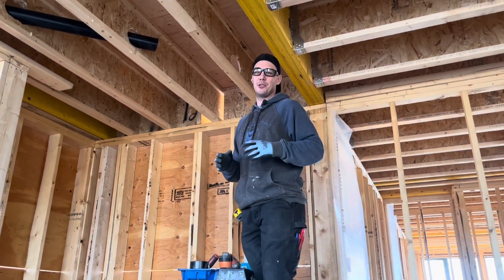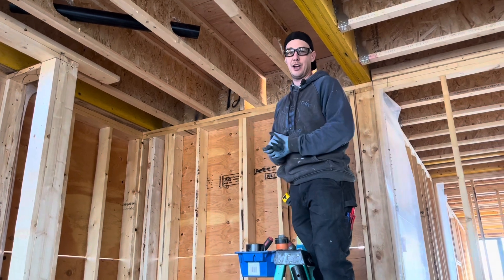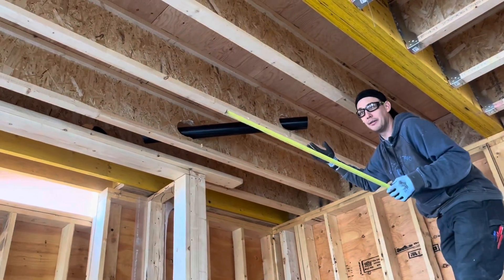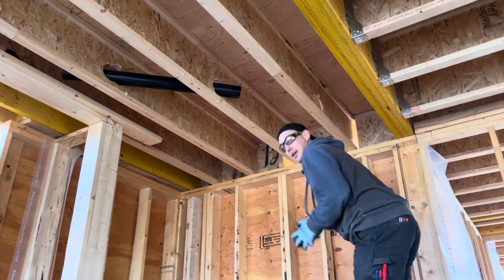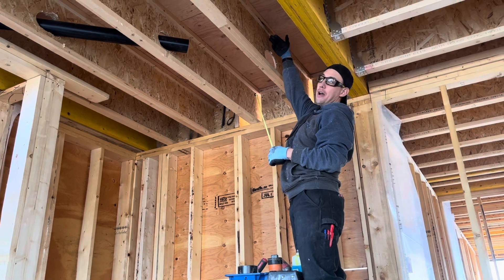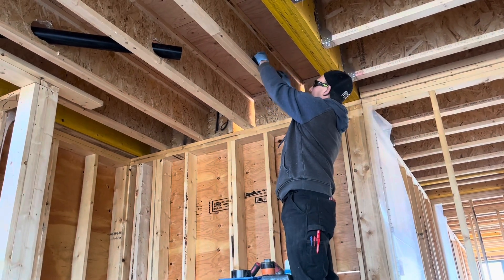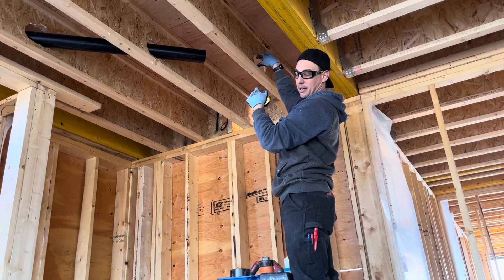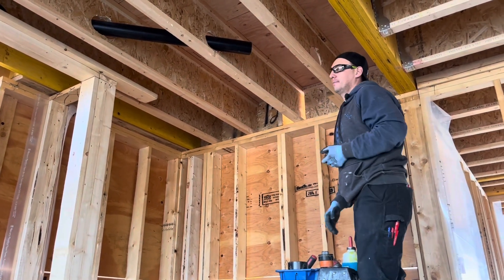Quick & Easy Guide: Running Pipes at a 45° Angle Through Joists!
Master the art of effortlessly running pipes through joists at a 45-degree angle with our straightforward and efficient guide. Learn the tips and tricks that will save you time and hassle, making your plumbing projects smoother than ever.

Check out our Plumbing Profit Mastery Course/Quoting Template We used for years Right

Want our FULL Plumbing Business Ultimate Package!? Where you can start quoting jobs in less then 20 minutes.

If you're a plumbing business owner and you still aren’t using a CRM, or you have a CRM and you find it to be VERY expensive.